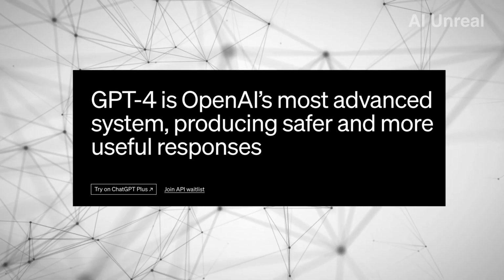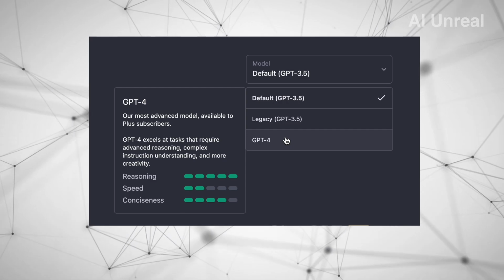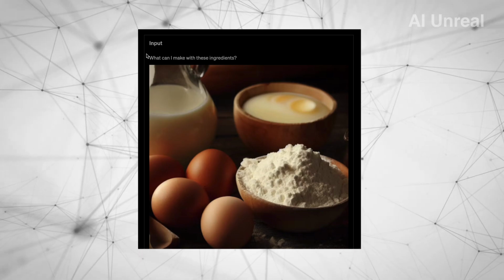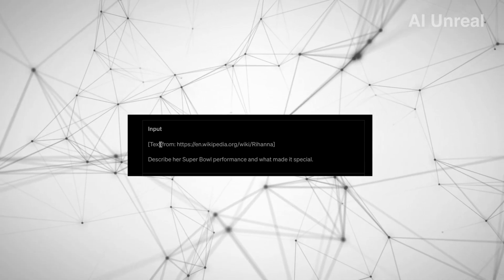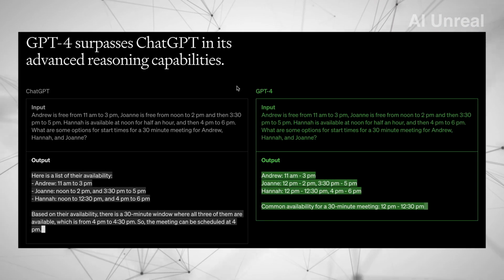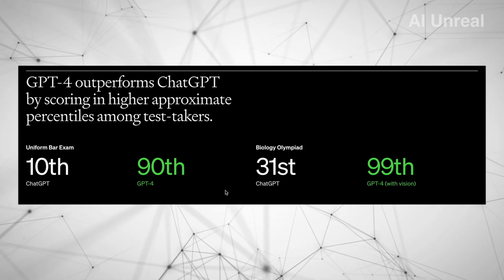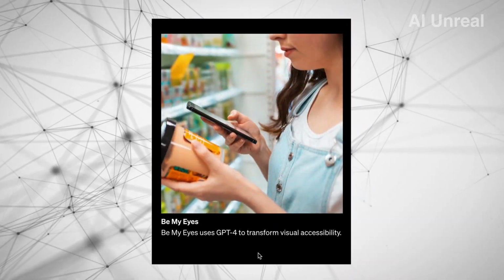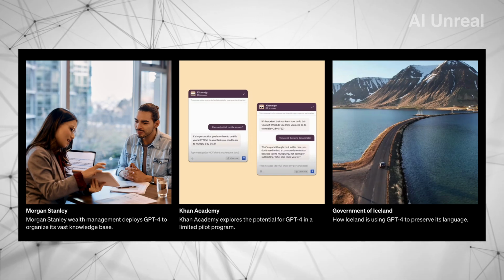ChatGPT 4 Uncovering the Hidden Secrets of Open AI GPT 4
ChatGPT 4 Uncovering the Hidden Secrets of Open AI GPT 4. GPT-4 has just been released and ChatGPT Plus users can access it. GPT-4 is OpenAI’s most advanced system, producing safer and more useful responses

Timeline
0:00 Open AI ChatGPT 4 Released
0:30 Difference with GPT-3.5 vs GPT-4
2:02 GPT-4 Visual Input with Images
2:48 GPT-4 Longer Context Feature
4:16 Advanced Reasoning Capabilties
4:58 GPT-4 Outperforms ChatGPT
6:18 GPT-4 API Integration with Businesses

GPT-4 is more creative and collaborative than ever before. It can generate, edit, and iterate with users on creative and technical writing tasks, such as composing songs, writing screenplays, or learning a user’s writing style.

GPT-4 can accept images as inputs and generate captions, classifications, and analyses.

GPT-4 is capable of handling over 25,000 words of text, allowing for use cases like long form content creation, extended conversations, and document search and analysis.

GPT-4 surpasses ChatGPT in its advanced reasoning capabilities.

The vast improves of GPT 4 compared to GPT 3.5 turbo are astonishing.